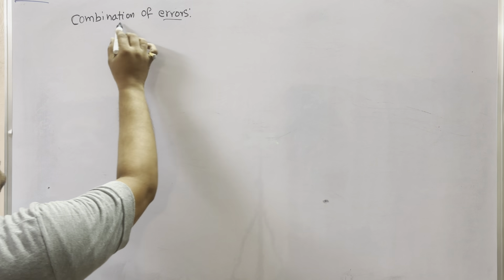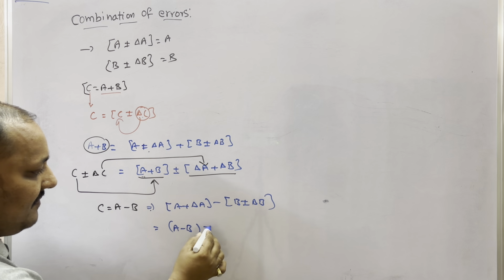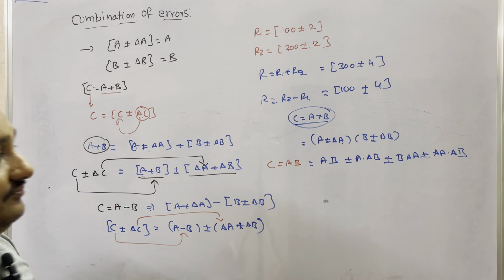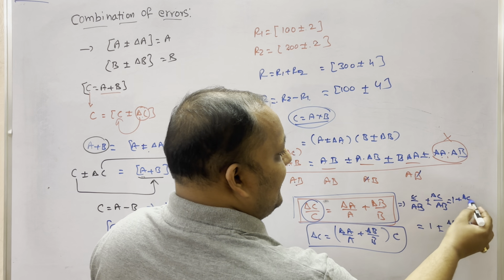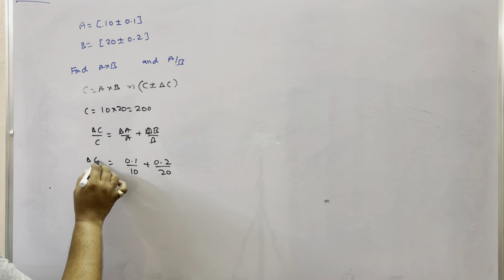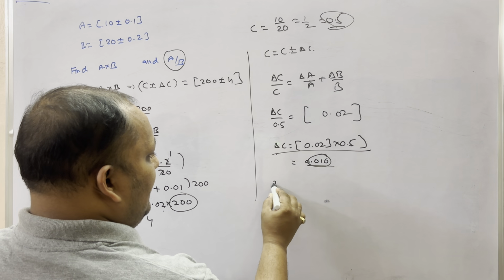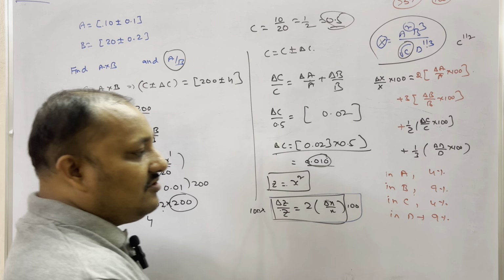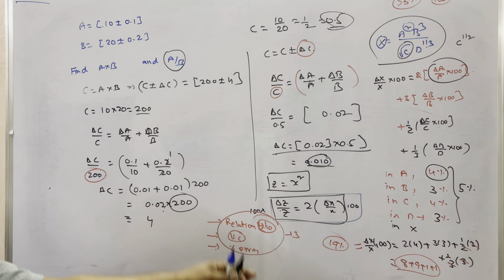Combination of errors:Part14(units and measurements)